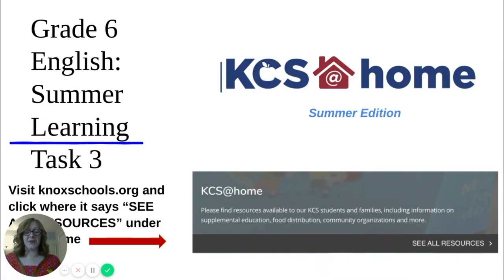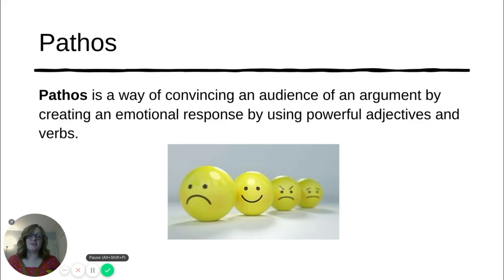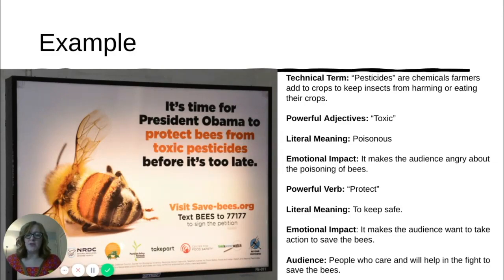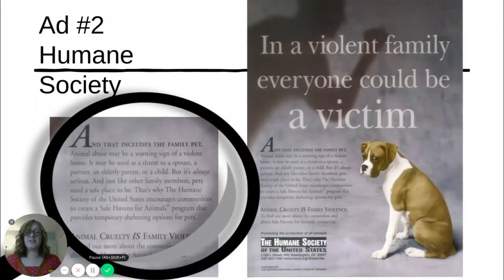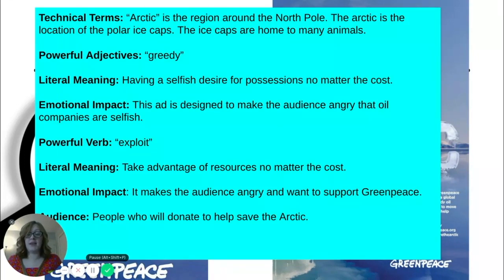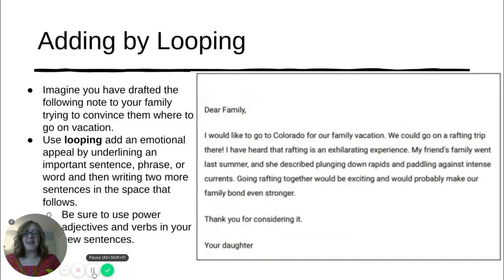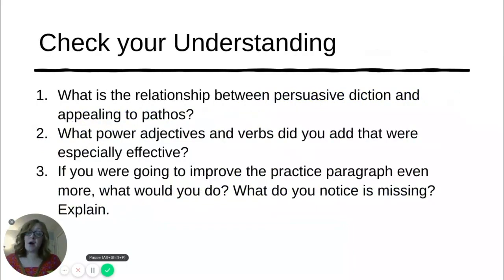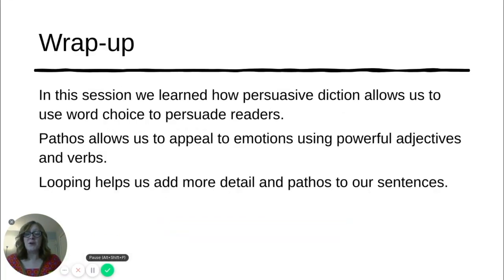KCS@home - ELA - 6th - Activity 3